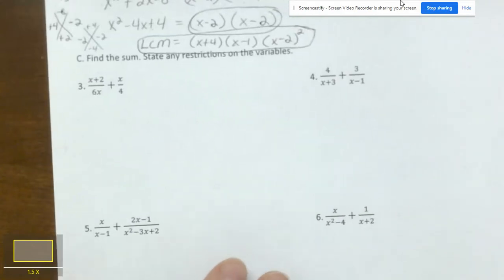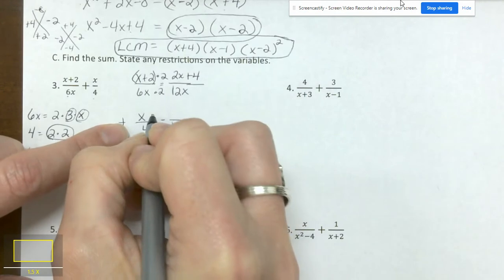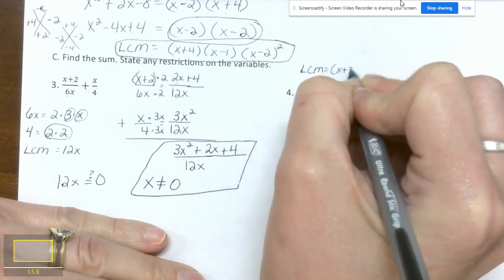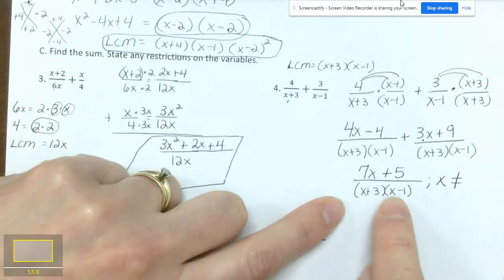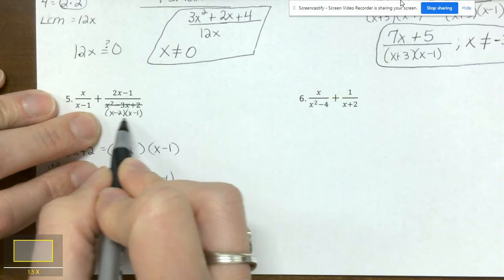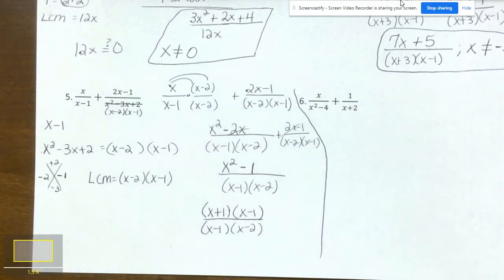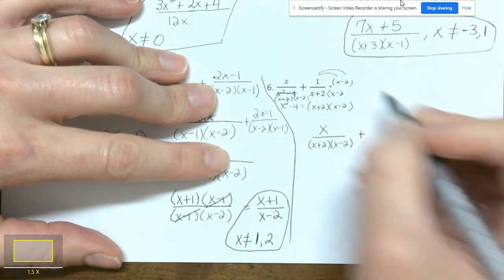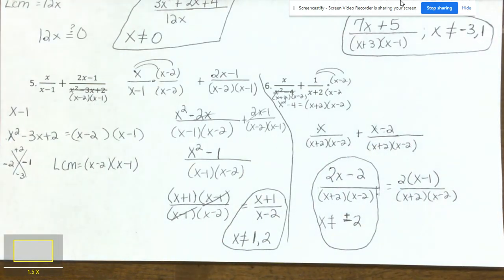Adding Rational Expressions